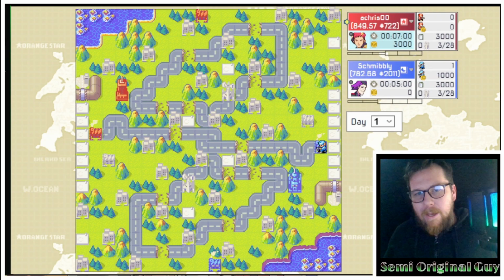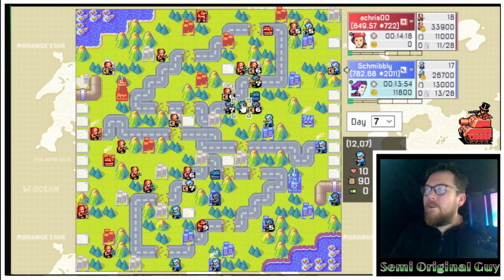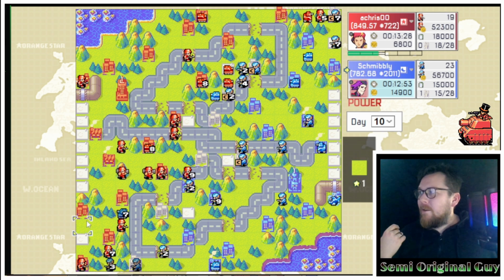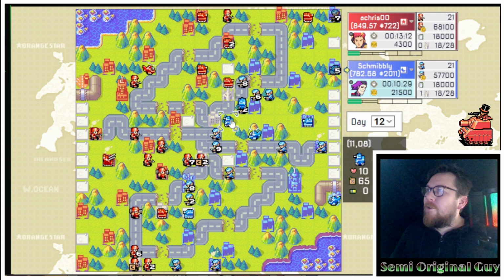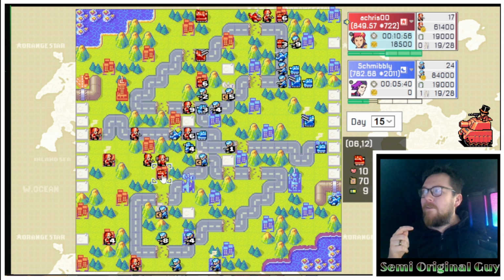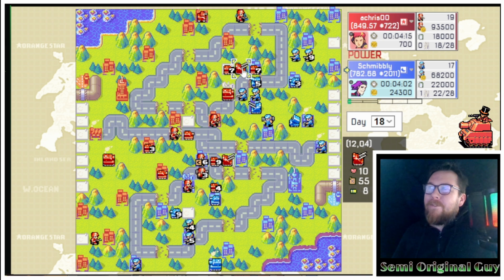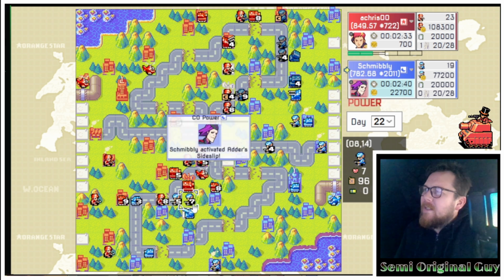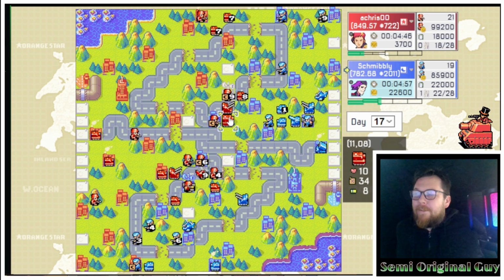When the yeet calls we answer - Semi Reviews AWBW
Hey Folks, I was asked to review a game. So here we have an all out brawl between these two fine folks. Enjoy.

If you enjoy the content and want to support me further consider becoming a channel member!